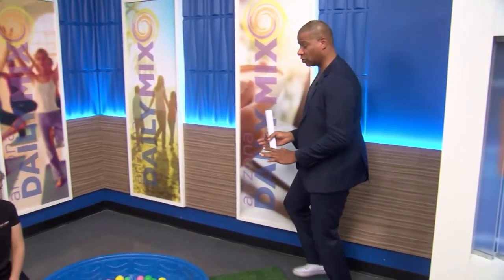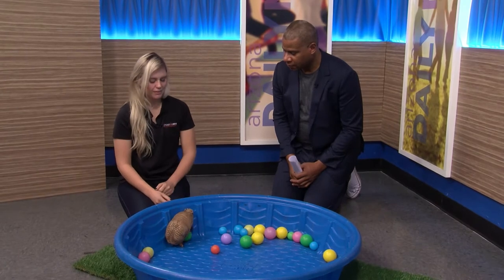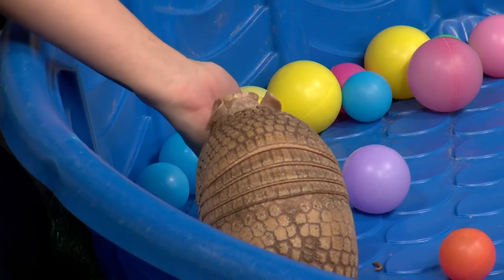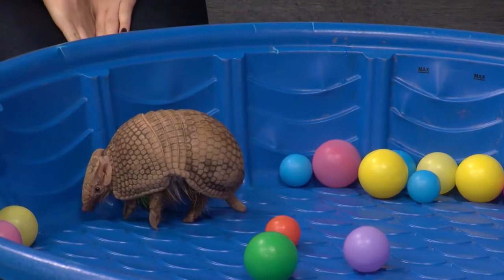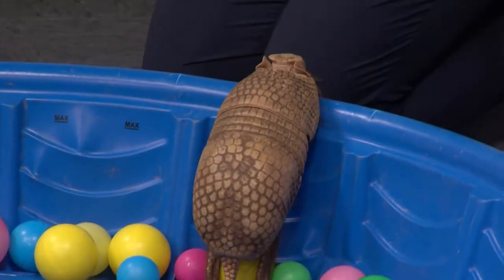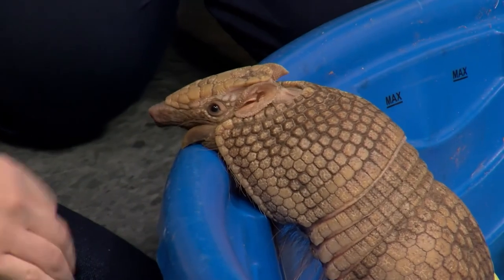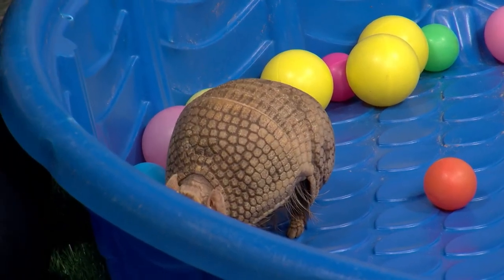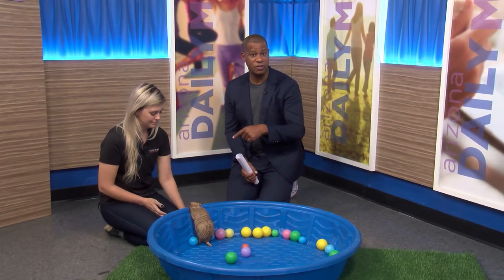Meet Ralphie the Southern 3 Banded Armadillo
The Phoenix Zoo visited the Daily Mix today and brought along a real cutie, Ralphie the Southern 3-Banded Armadillo.